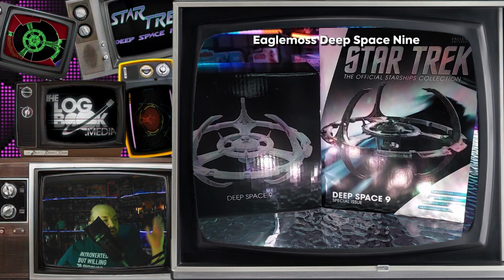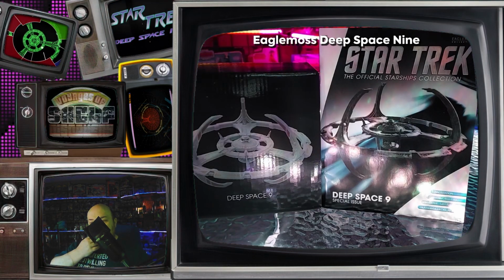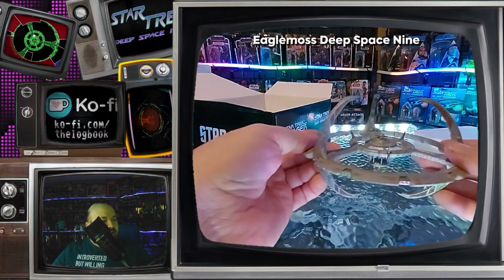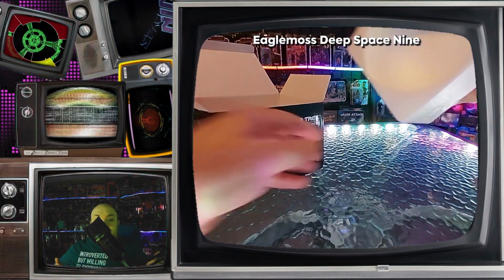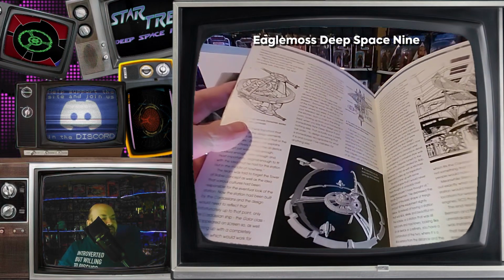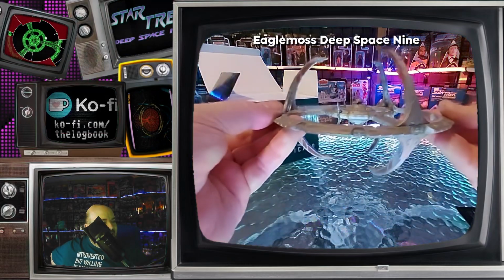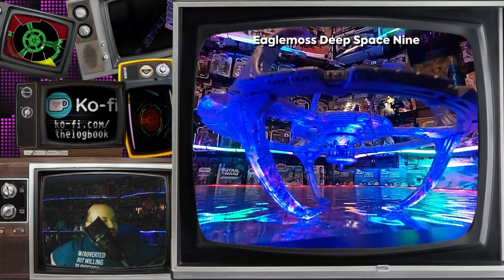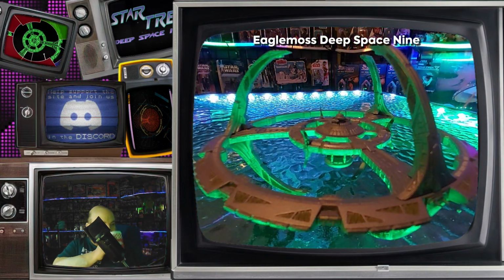Voyages Of Shelf-Discovery: Eaglemoss Deep Space Nine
Deep Space Nine gets the standard-sized Eaglemoss treatment. Was this just the thing for anyone who wanted a Cardassian space station on their desk? The StarTrek DS9 model gets the Voyages of Shelf Discovery treatment this week.

And, of course, the site that started it all, combining sci-fi, retro video games, book, music and toy reviews, and all sorts of retro-futurist fun

Help support the site(s), the videos, and the podcasts - many many thanks to everyone who has supported theLogBook.com's podcasting and videocasting endeavours!

The theme music "Lowrider" by Jahzzar (CC-BY-SA).